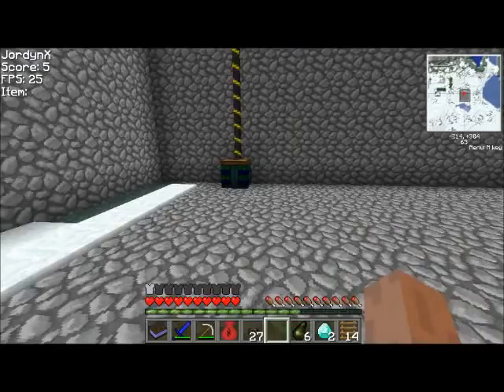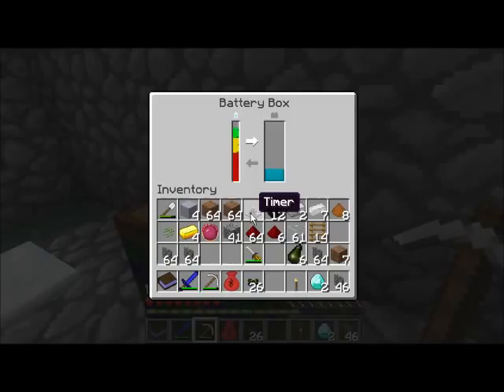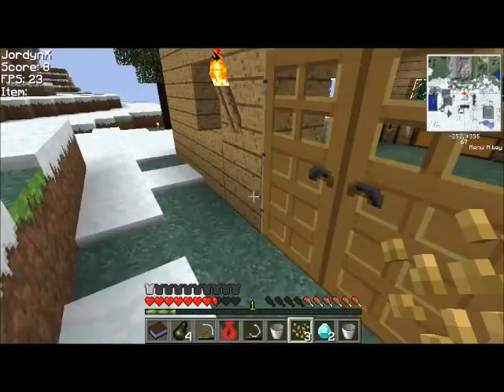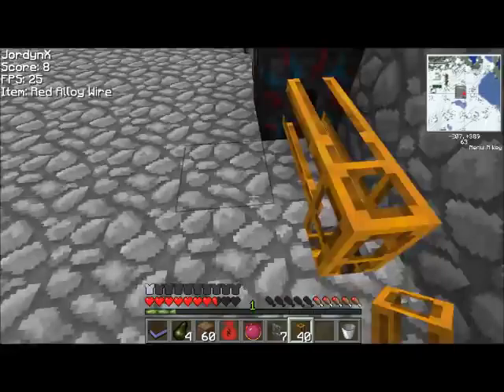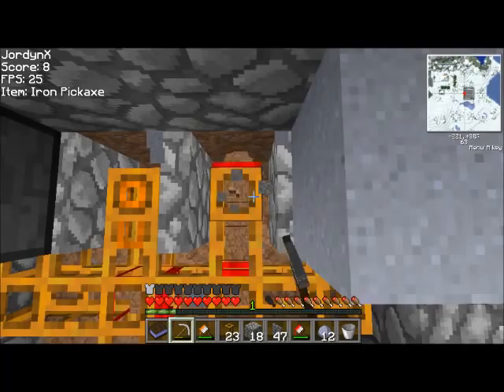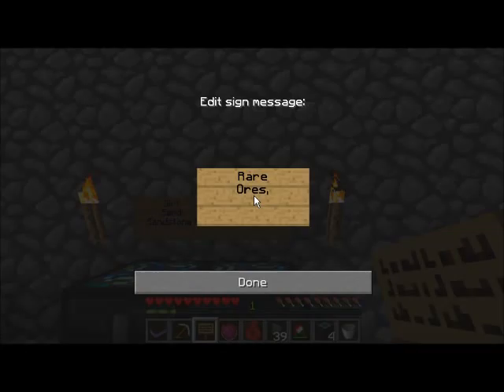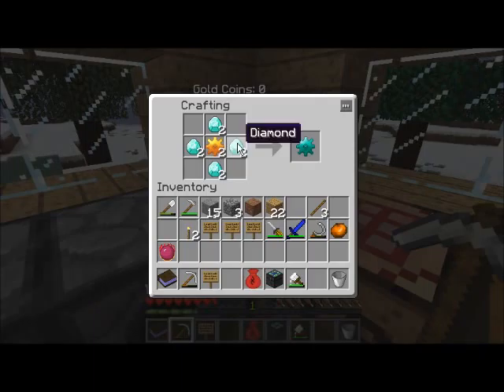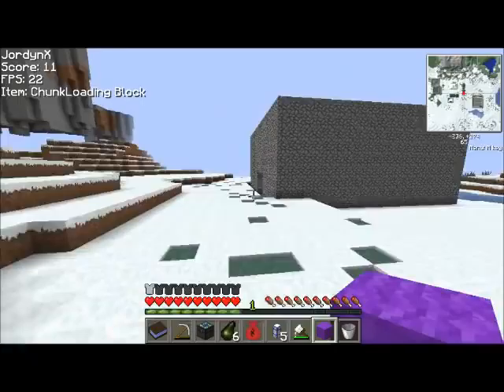Episode 13- Sorting System, and Flax Seeds:( : Automation by JordynX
I apologize for spawning in Flax Seeds:(
Thirteenth Episode of my Automation Series